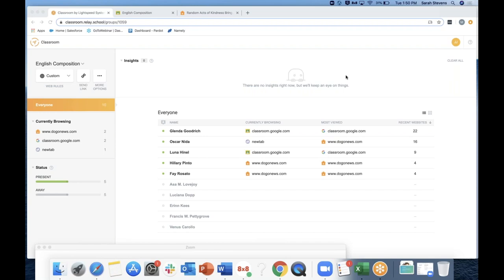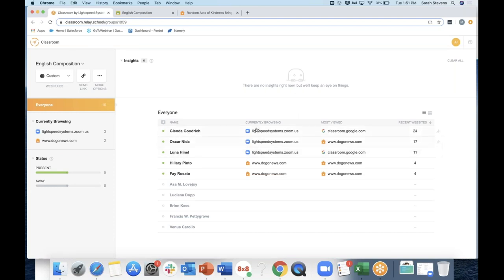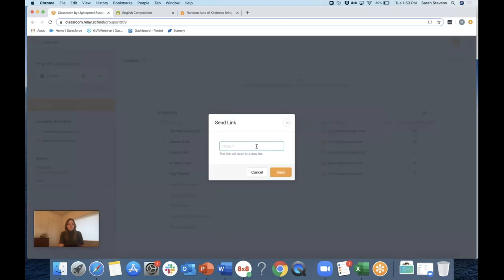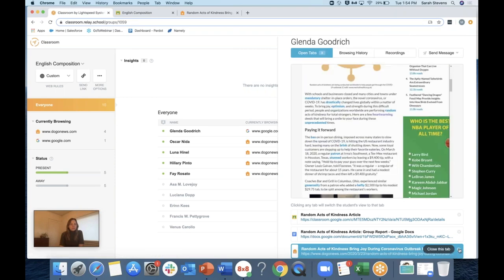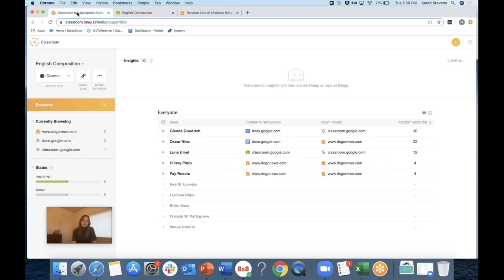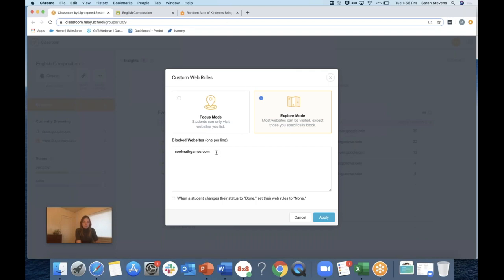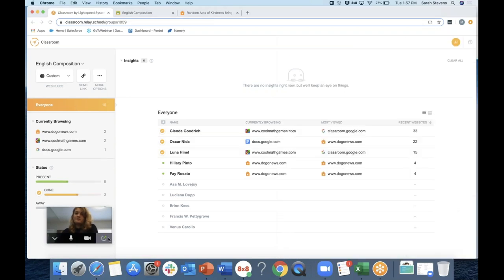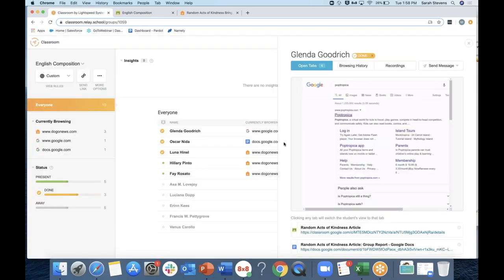Remote Learning With Lightspeed Classroom Management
Lightspeed Classroom Management enables remote learning. Watch the power of Classroom Management as it works harmoniously with Google Classroom and Zoom in a simulated instructional demo.